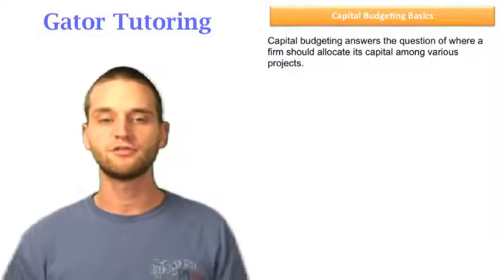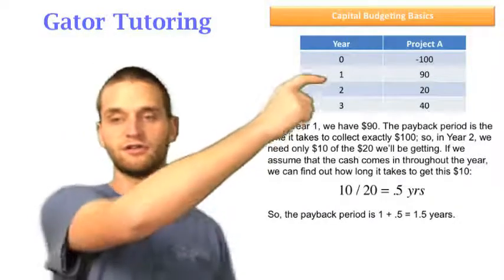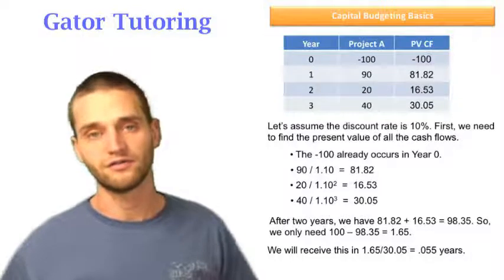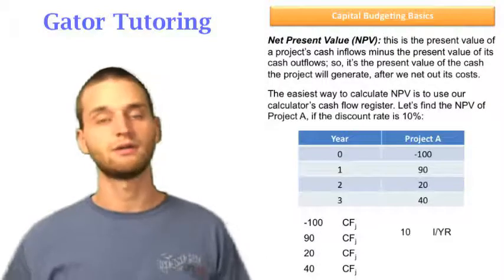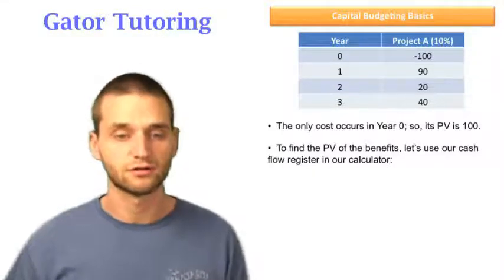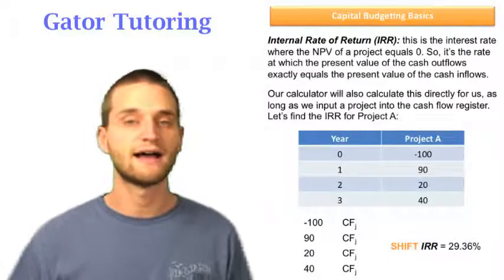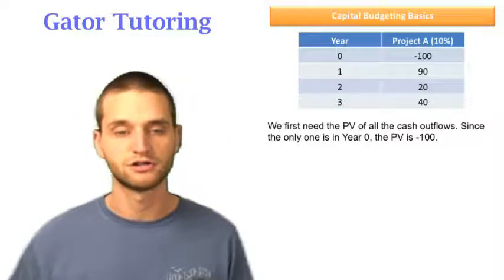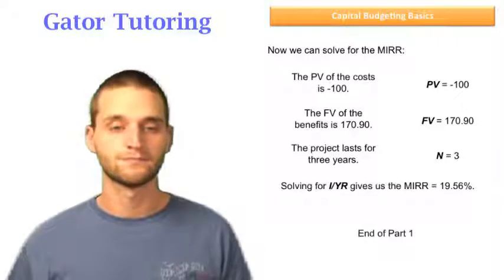FIN3403 Module9 1 CapitalBudgetingBasics